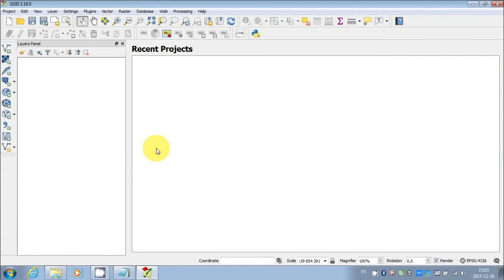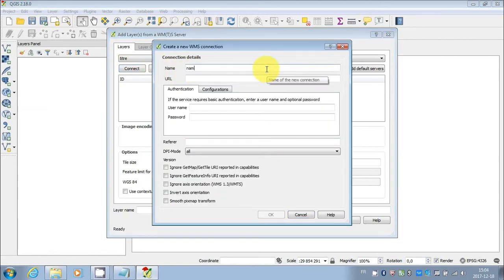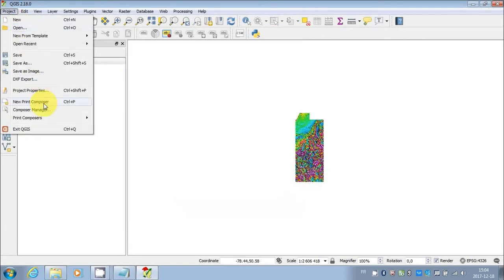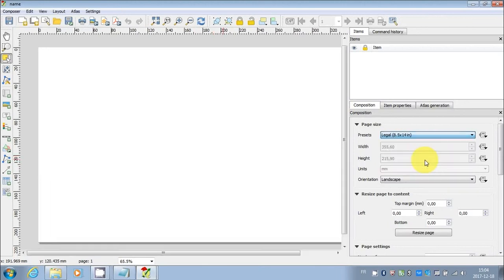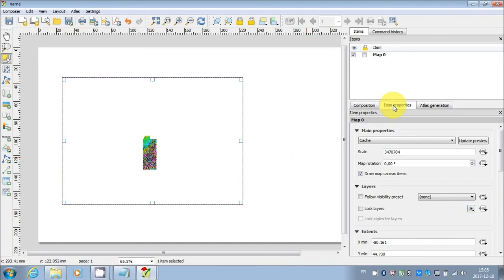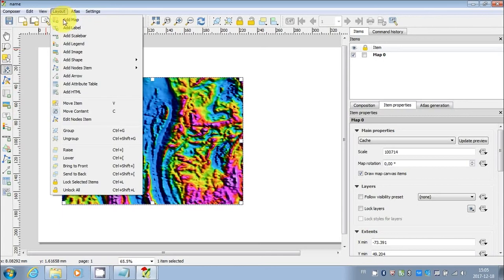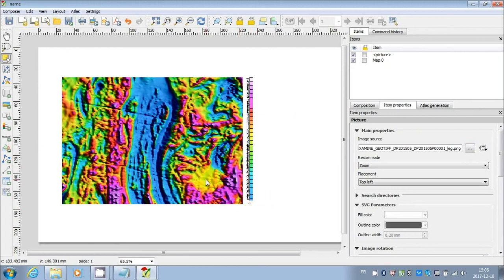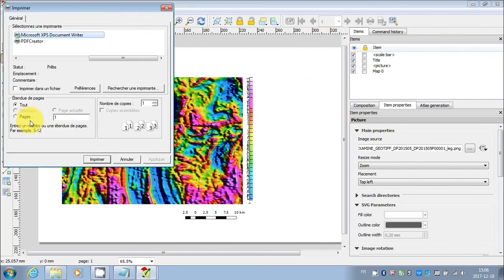SIGEOM Tutorial - QGIS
Procedure to import and print the plans from WMS with QGIS